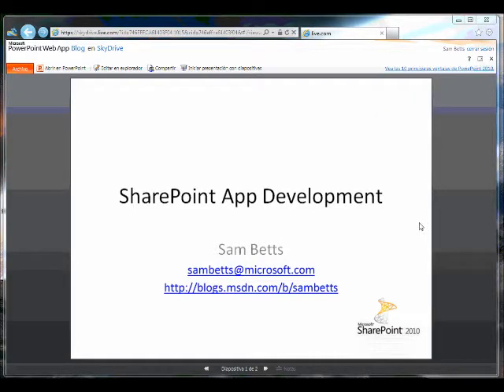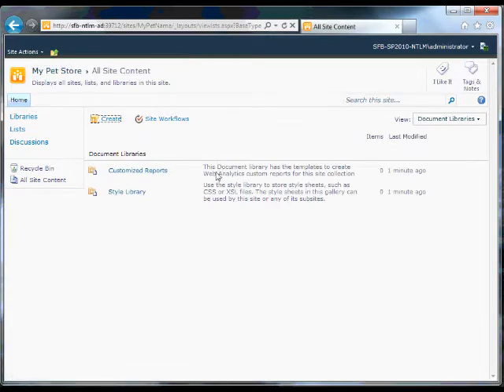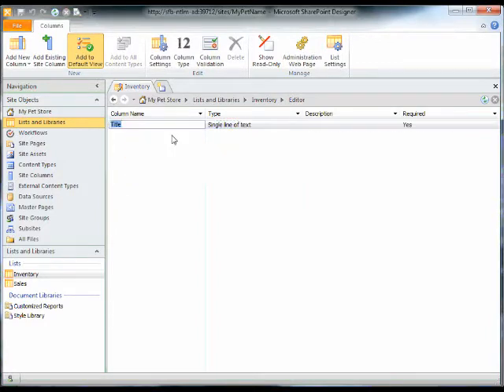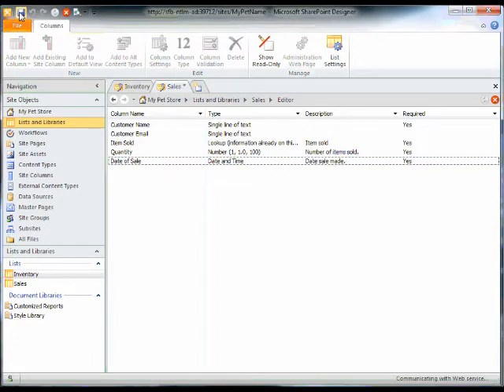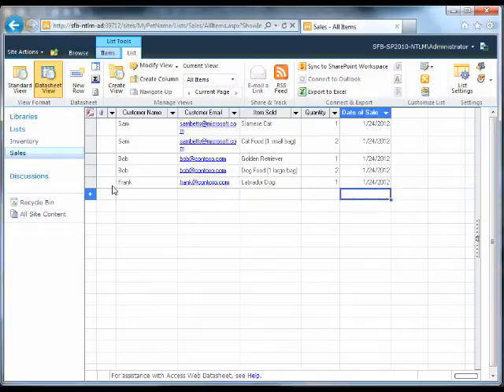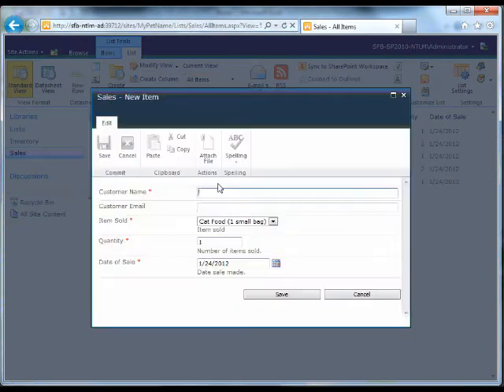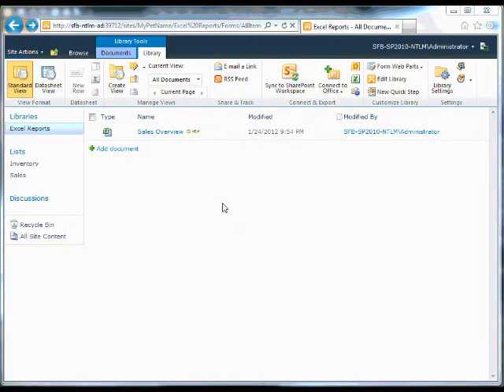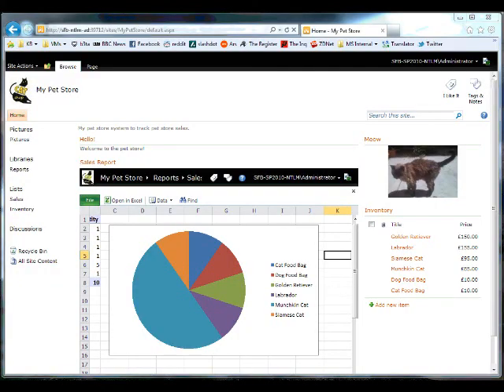Developing a SharePoint Application pt. 1 -- Data & Reports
All about how easy it is to build an app with data, forms, reports and a nice looking dashboard; all in SharePoint 2010. All of what is done in this manually is possible in code or with custom built features. Print version available @